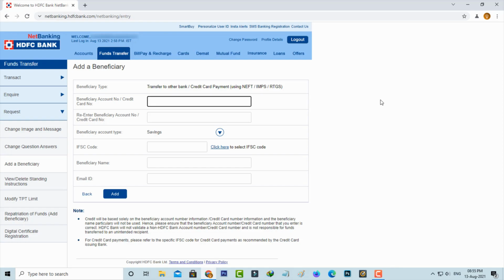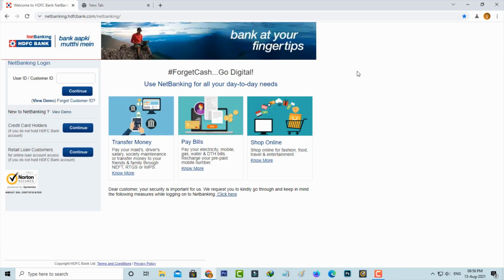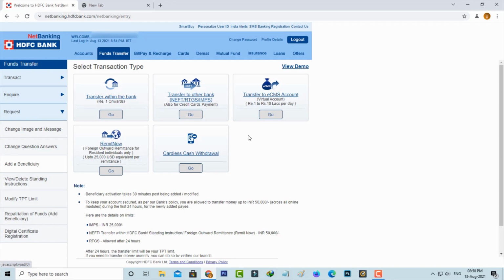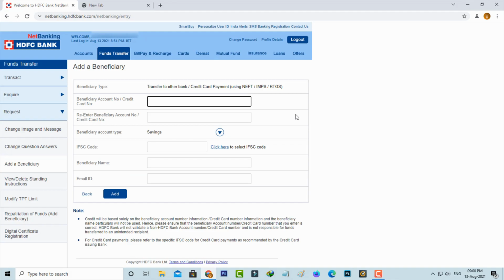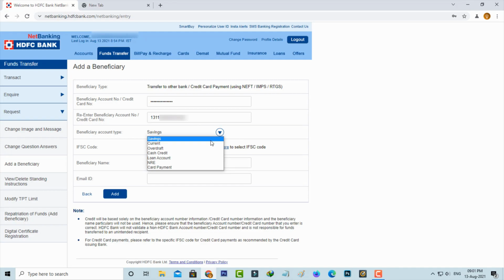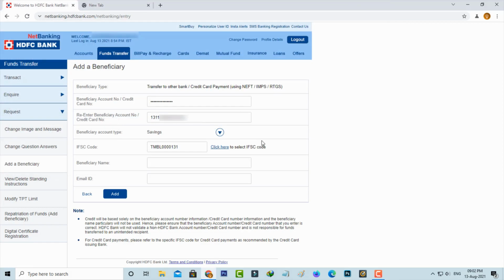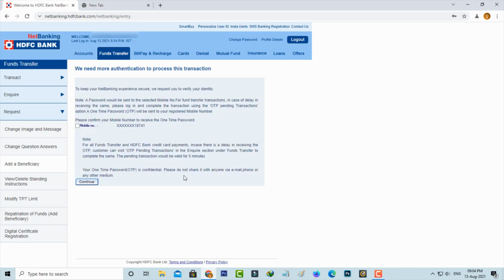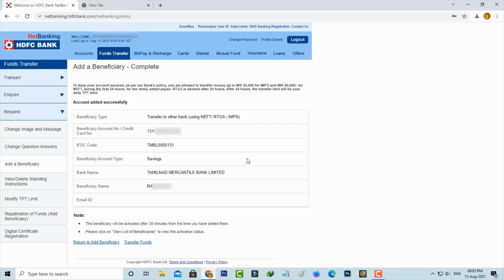How to add beneficiary in hdfc netbanking | Transfer money from hdfc to other bank(NEFT/RTGS)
This tutorial is about how to add beneficiary for fund transfer in hdfc bank netbanking / transfer money from hdfc to other bank.

But if you transfer the money in first time through NEFT/RTGS not possible to send the more than 50k.

By using this way you can send the amount to credit card payment or other bank account.

But my suggestion is if you transfer the money from hdfc to hdfc just use mobile banking app.

Otherwise if you want to send money from hdfc without adding beneficiary just use quick transfer method.

Same way you can add or edit the new payee details on enet corporate banking.

This youtube video has english subtitle at same time tamil,kaise kare hindi,bangla telugu,kannada and malayalam region people's are can easily understand it.

how to transfer money from hdfc netbanking to another bank account :

1.One of my subscriber ask how to add beneficiary account details in hdfc netbanking for send the money?.

2.Here i show the steps by without debit card.

3.Very simple method is just open that hdfc official website and click to login your username and password.

4.But if you forgot the password,just reset it by using your account details or atm card.

5.Once you login your account and then goto Funds transfer - Request.

7.And don't forget to choose the account type savings or current account.

8.Once you enter the details and click to "Add".

9.But during this registration process they send the otp message to verify your identity.

10.So if you enter the otp number and click to "Confirm".

11.Finally it shows third party account is added successfully.

12.But before going to transfer the money first of all check the limit and charges details.

13.In 2023 this bank also provide demat account.